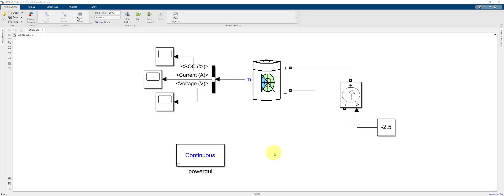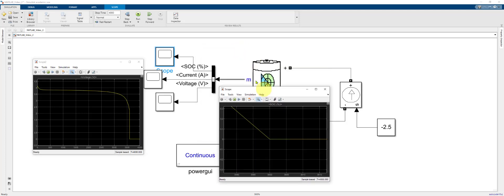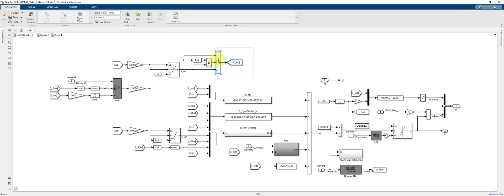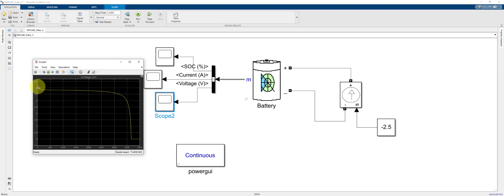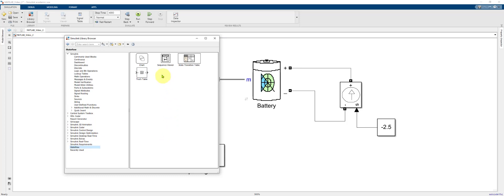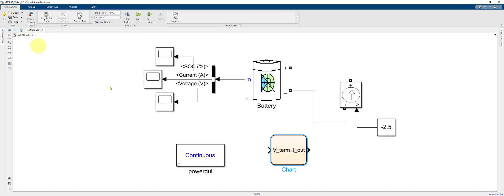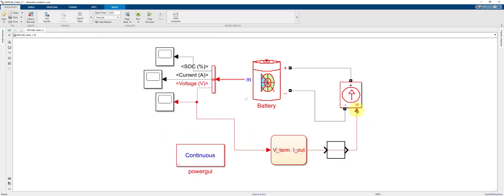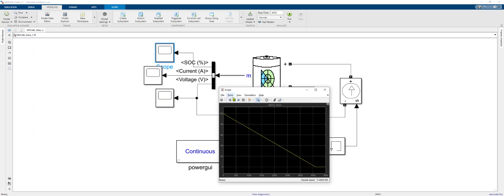Add Voltage Cutoff using Stateflow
Add a discharge voltage cutoff control using Stateflow to the generic battery component in MATLAB Simscape Electrical.